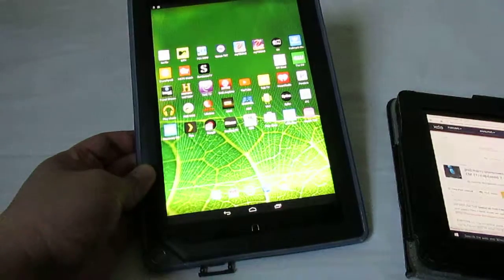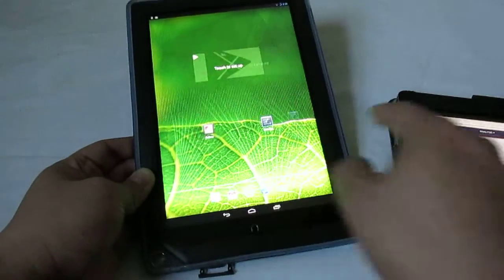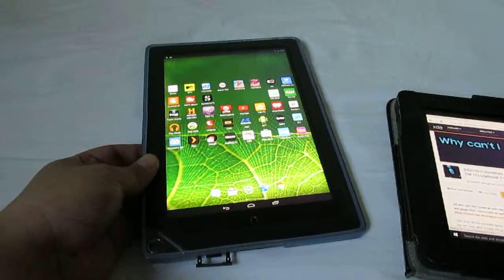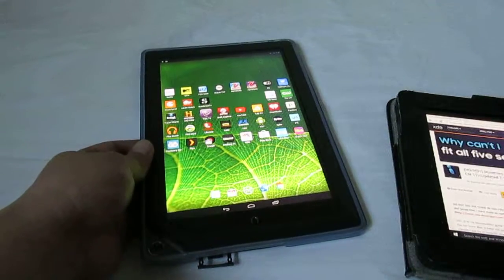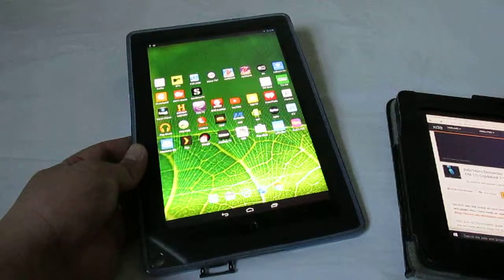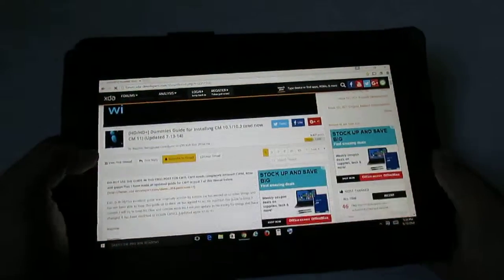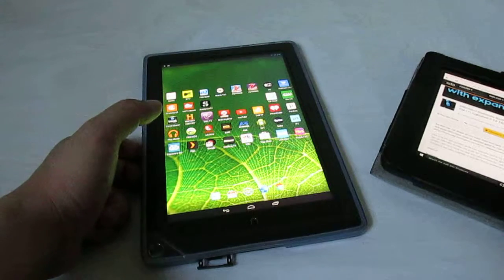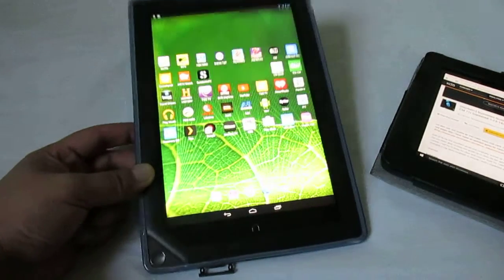Short Review: My Nook HD+ after upgrading to custom CM 10.2 is great. Much better then stock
This is my short review of Nook HD+ after running cm 10.2.
I did the upgrade via "Dummies guide for installing CM 10" found on xda-developers forum.  The guide is very easy and once your micro sd card is setup.. installation is done just through sd card.

Simply put:
After upgrading, my tablet is fast, doesn't crash as often, and just runs great.
The bad:  battery life really sucks.  I think I get around 2-3 hours of usage.

Still though, before on stock nook firmware, it was a pain as the tablet was always loading it's library and chrome would always crash on me (as well as other apps).

Even though battery life isn't great.. I love the nook hd+ on cm 10.2 because I can do so much more with the tablet.